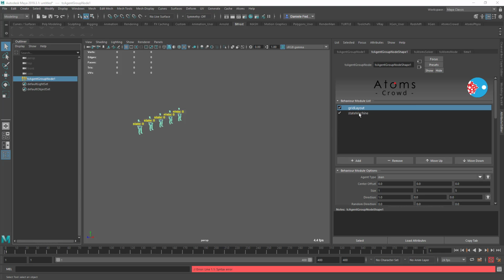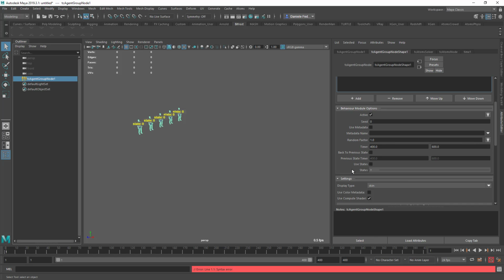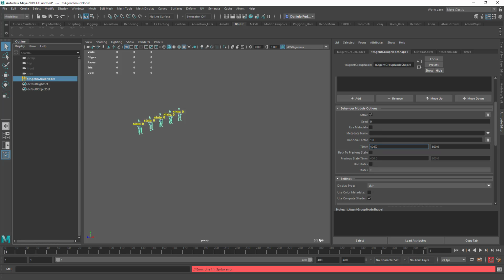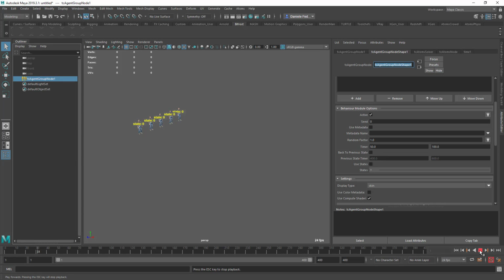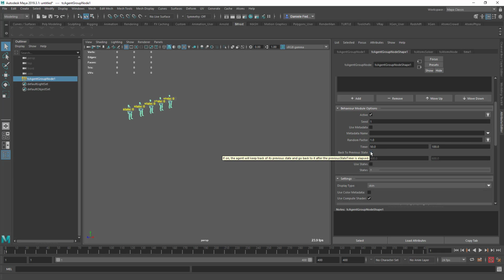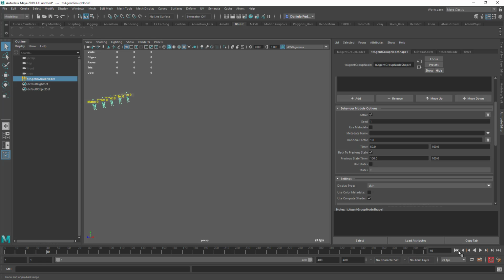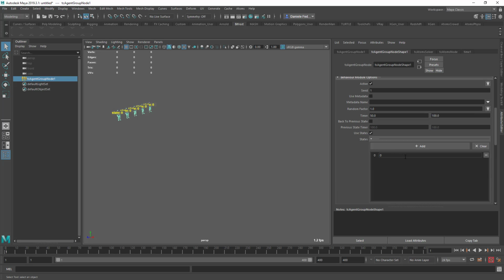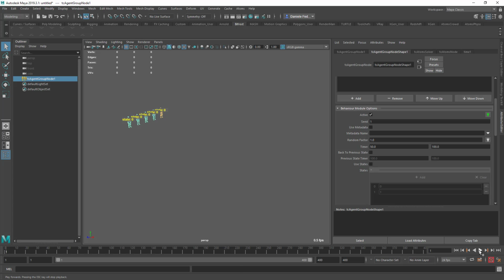AtomsMaya 3.8.0 - State Picker Module